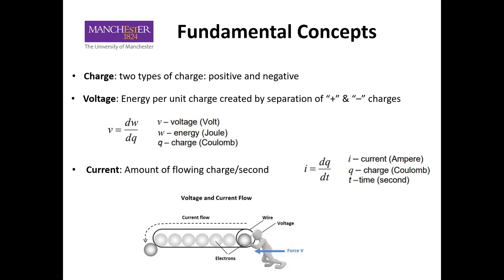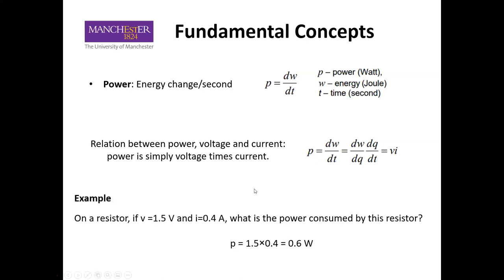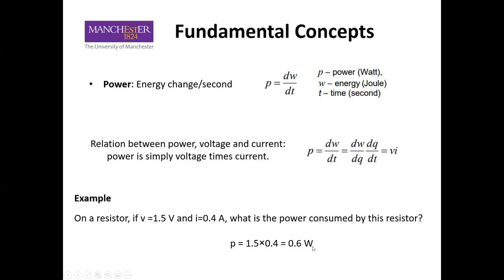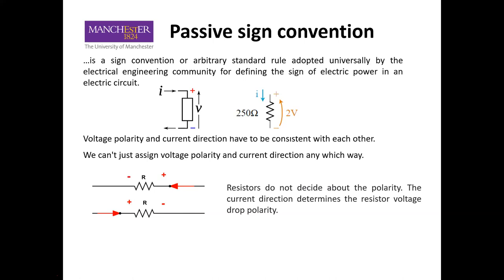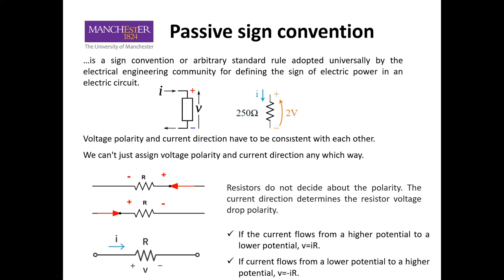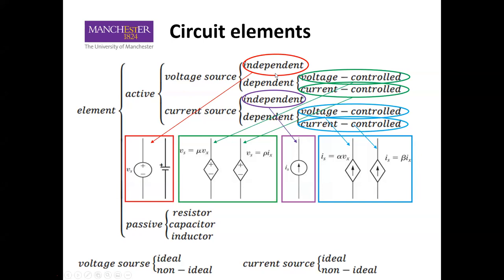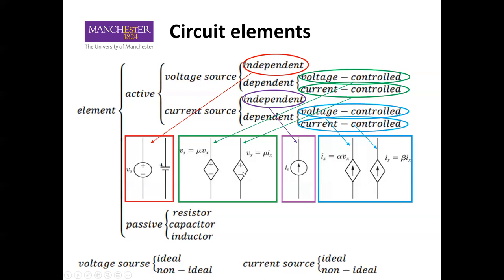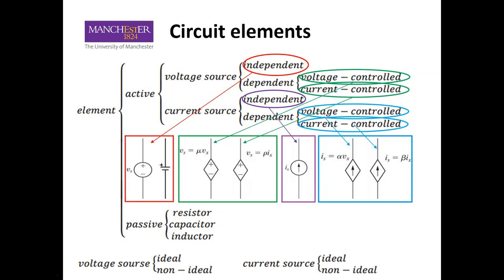MACE WEEK#1 16 02 2022